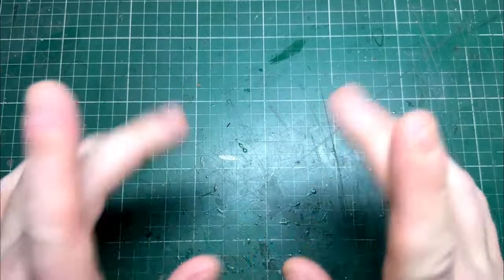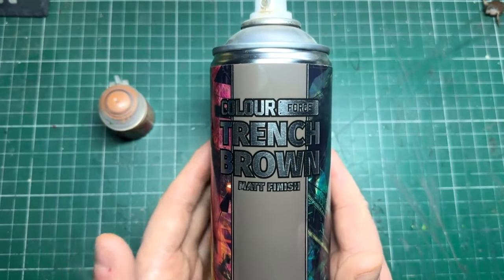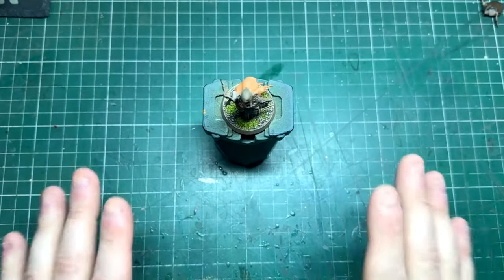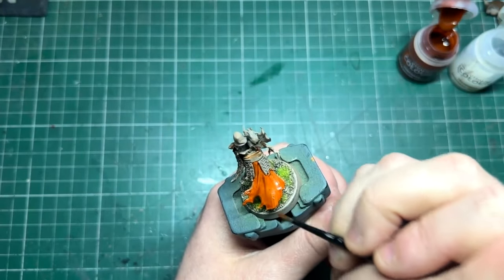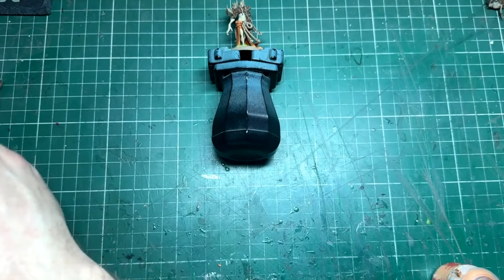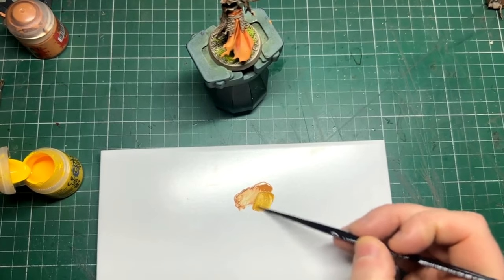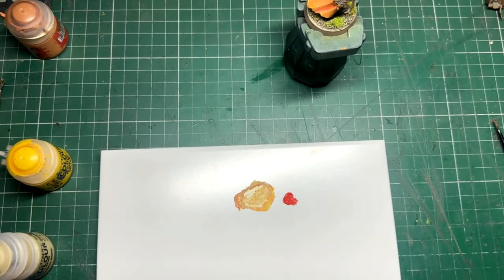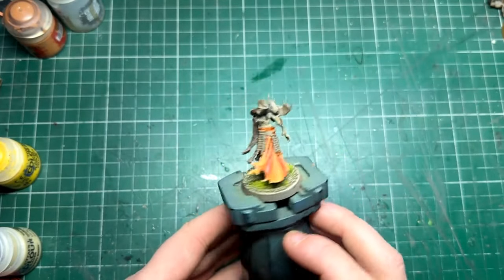The Annoying Little Brother Of Yellow - How I Paint Orange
In this video i show you how ive been painting my orange robes on my Askurgan Trueblades, but also explain why lighter colours are naturally harder to paint, and how, with some handy tips you can make any colour an absolute cakewalk to paint at any skill level

Merch - buy a shirt or some tat - all proceeds go to lymphoma action,